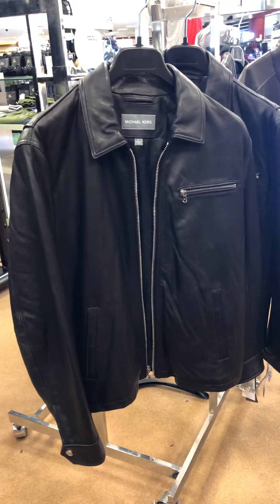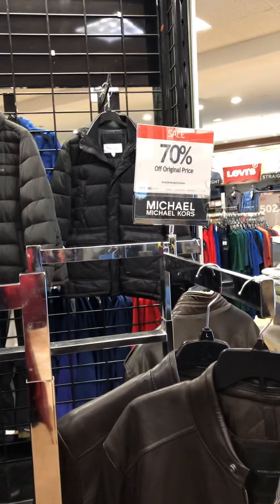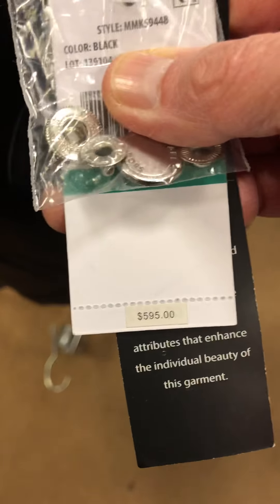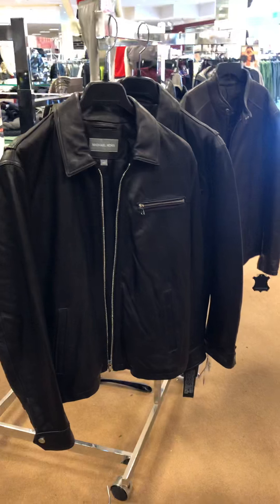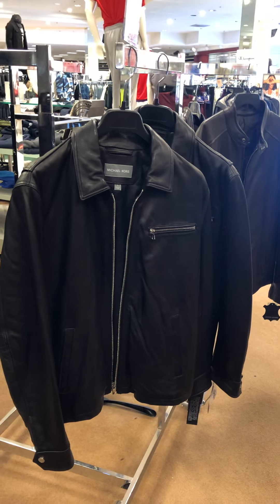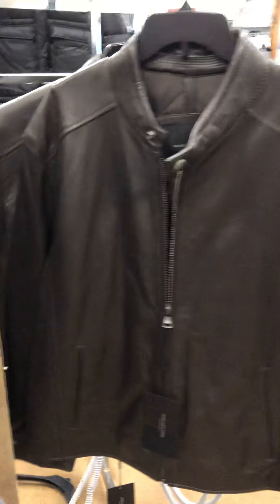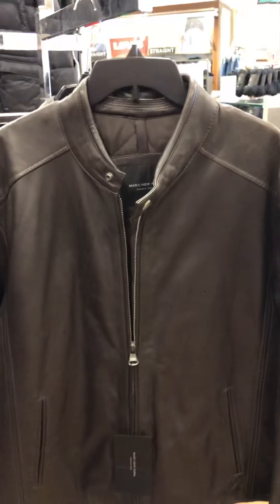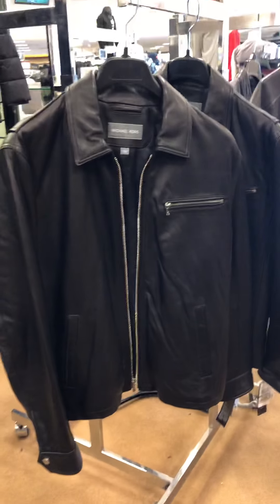How I Make 100s if not $1000 Dollars a Day Selling Luxury Items on eBay-You can too😎